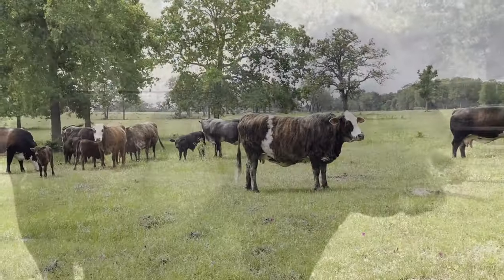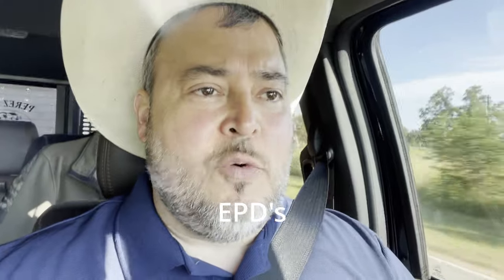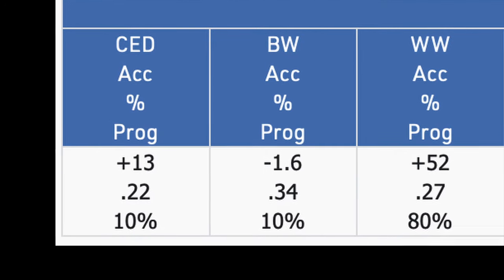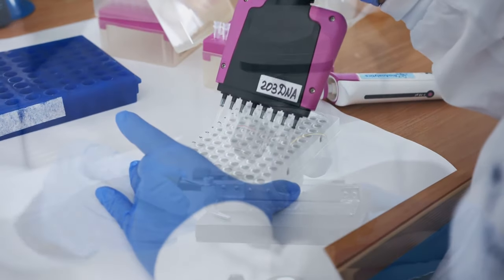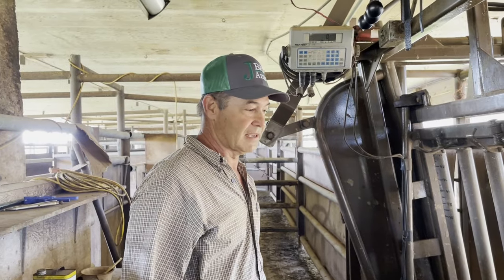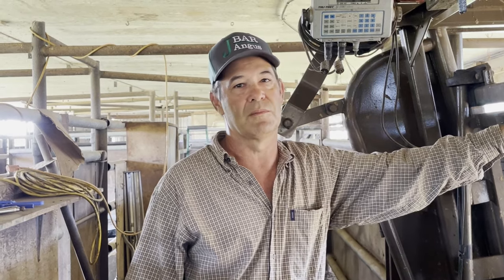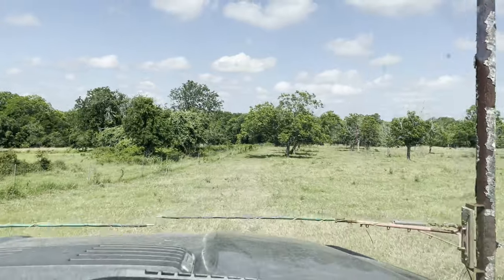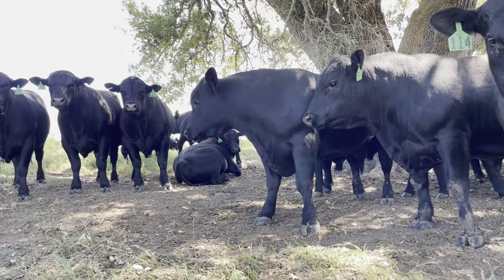RAISING BEEF CATTLE FOR BEGINNERS – How to Select a Bull for Breeding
In this eleventh video in my series "Raising Beef Cattle for Beginners," I take a trip to J Bar Angus in Hallettsville to look for a replacement bull to breed my cows. I explain what to look for when acquiring a bull and how to interpret an "Expected Progeny Differences" (EPD) chart. Check it out!

Special thanks to Mark, Karen, and Jordan Janak of J Bar Angus!